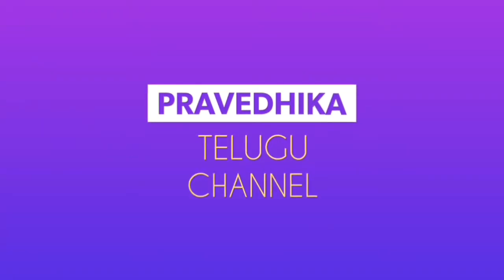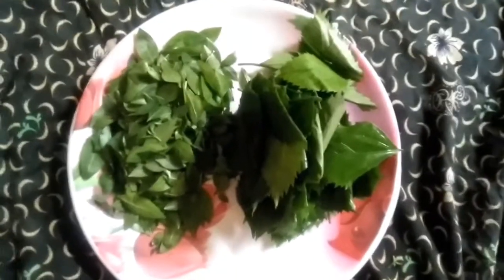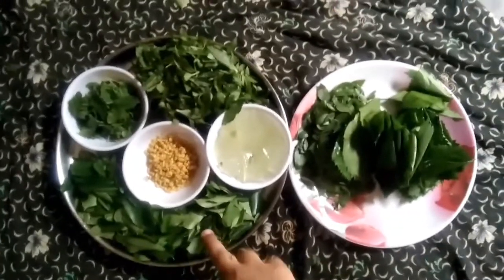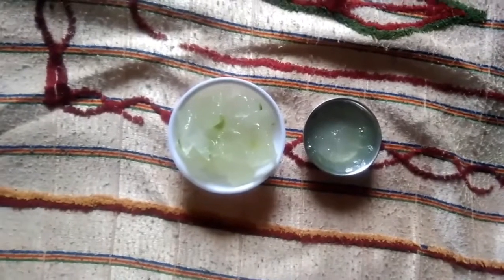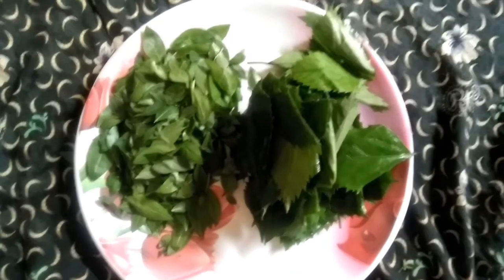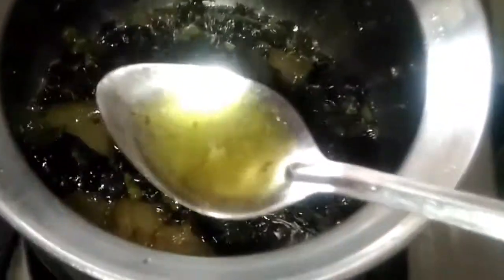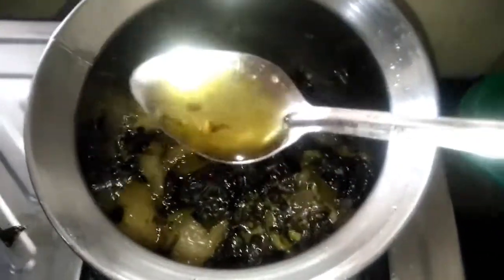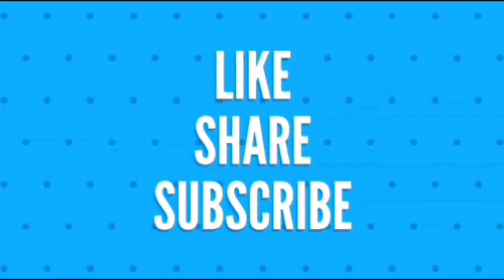Homemade herbal hair oil in telugu || pravedhika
In this video i am sharing homemade herbal hair oil.
👍👍   hope u like my videos,

📨📩   leave your cute comments,

              informative videos.

we are not medical professionals, so please consult your doctor before taking any medication or trying any remedy suggested in our videos. viewers are subjected to use this information at their own risk. this channel doesn't take any responsibility for any harm,side effects or health problems.

COPYRIGHT :- all the contents of this channel is made by channel owners (pravedhika) do not use or copy any content without permission

pravedhika.